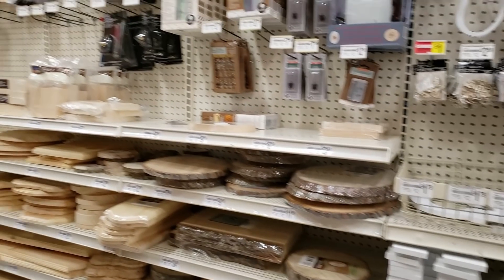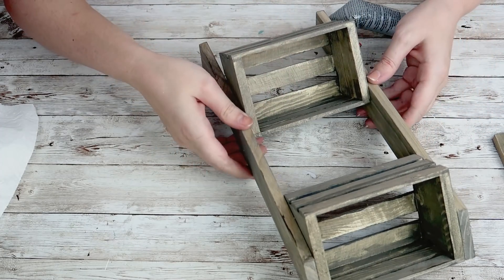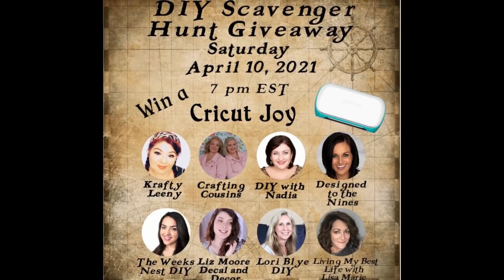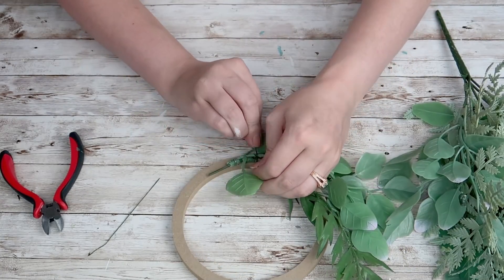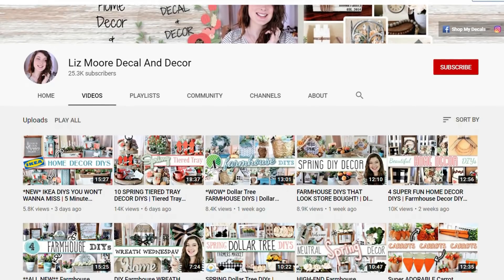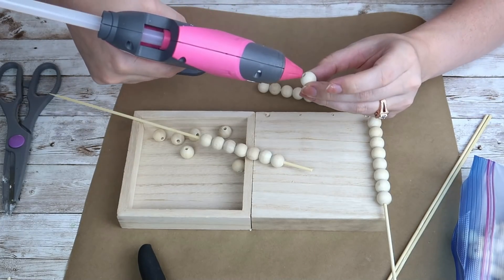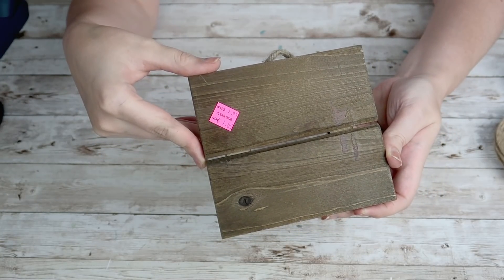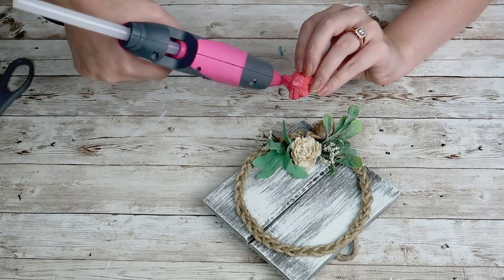MICHAELS Even BETTER Than DOLLAR TREE?? | Spring Home Decor DIYS + GIVEAWAY!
Today’s video is 4 DIYS using products from Michaels! I decided to branch out from the normal Dollar Tree DIYS and see what deals and finds I could score at Michaels. I have to say, I found quite a bit of awesome wood pieces to make into home decor. And they were just as good if not even better than Dollar Tree prices!
I think the trick with the other crafting stores is to be on the lookout for their clearance items!
Michaels even has these little bins towards the front of the store that have a lot of cheap wood pieces that you can DIY with as well!

🎥FILMING EQUIPMENT🎥
⇢Canon G7X Mark ii